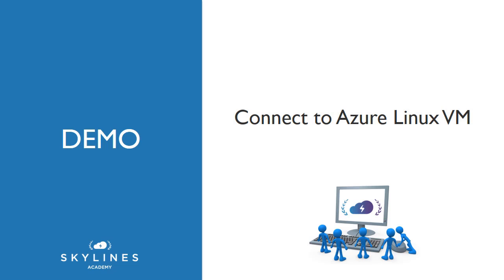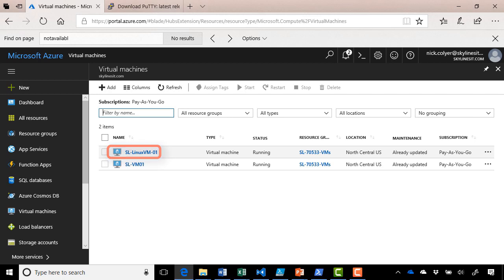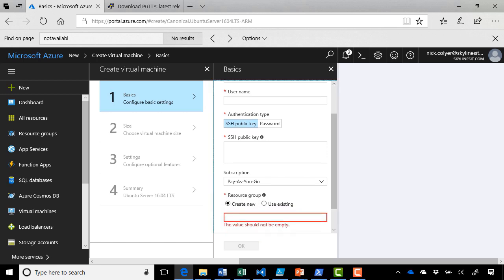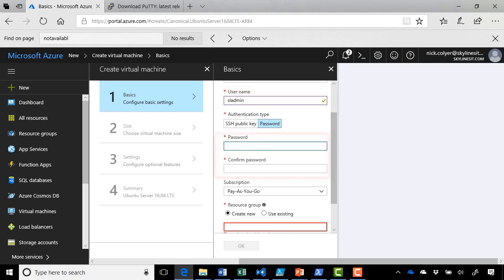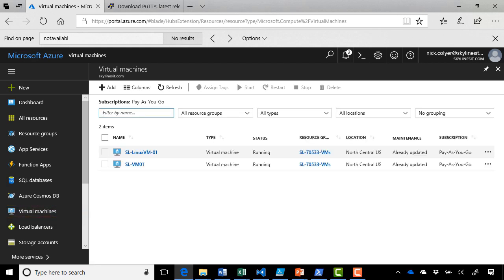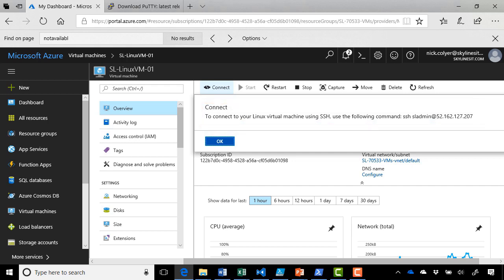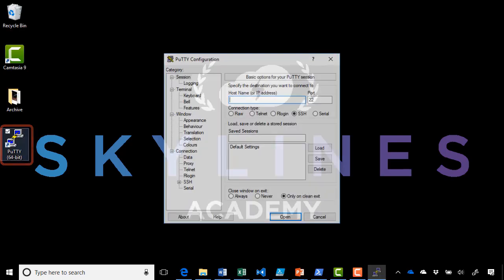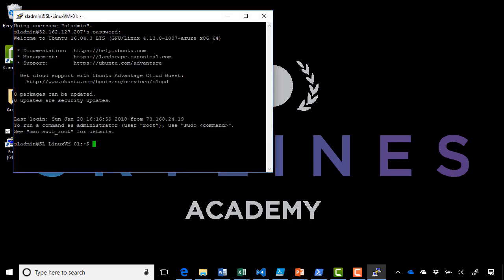Azure Training (70-533, AZ-100) - Virtual Machines - Part6 - Connect to Linux VM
This is a FREE lesson from our Skylines Academy 70-533 Azure Certification Course . In this lecture demo you will learn how to connect to a Linux VM.